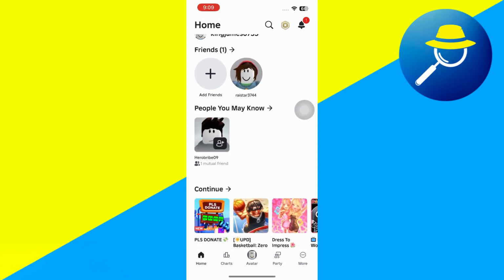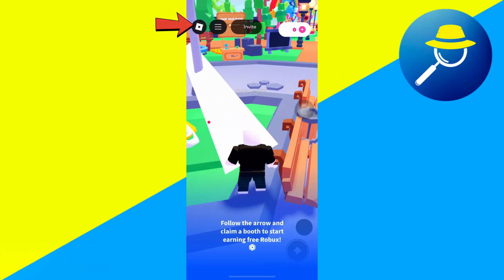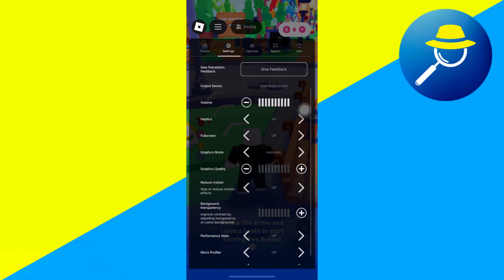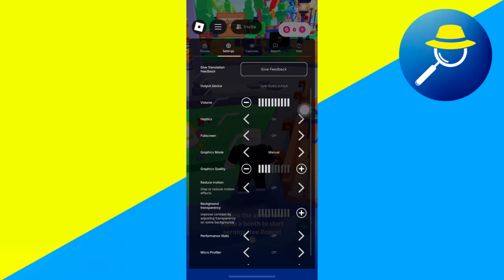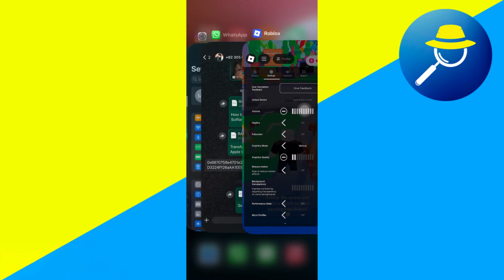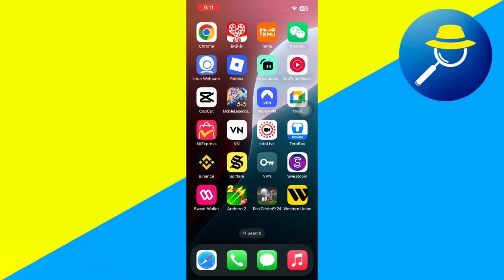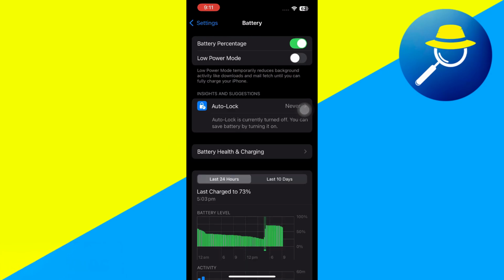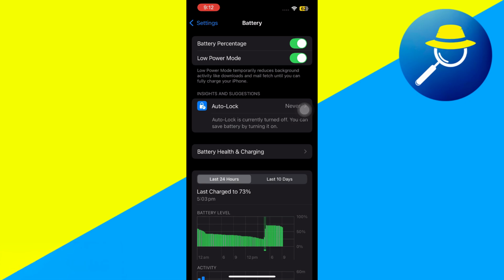How To Fix Lag In Roblox Mobile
Is Roblox lagging on your mobile device? In this quick and easy tutorial, I’ll show you how to fix lag in Roblox Mobile on both Android and iOS. Whether you're experiencing frame drops, slow loading, or delayed gameplay, these proven tips will help boost performance and reduce lag so you can enjoy smooth gaming on your phone.